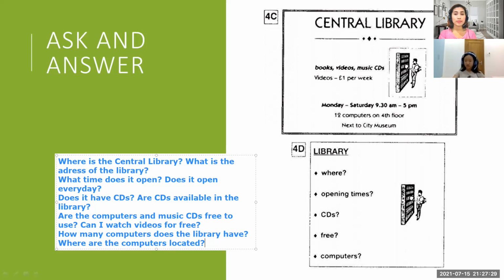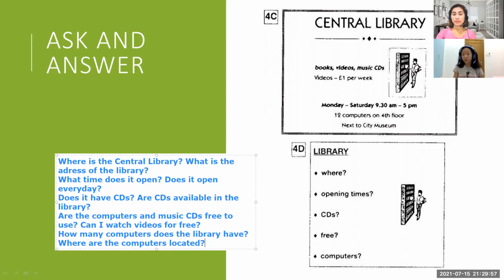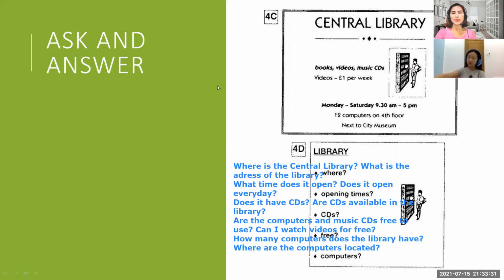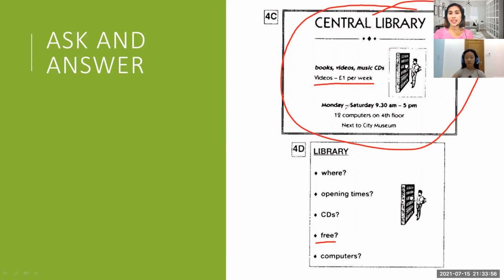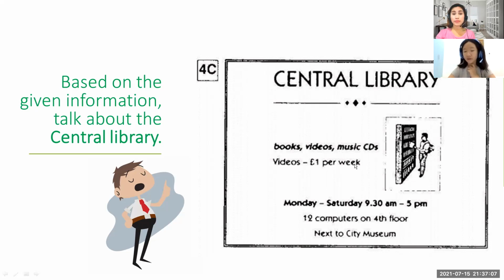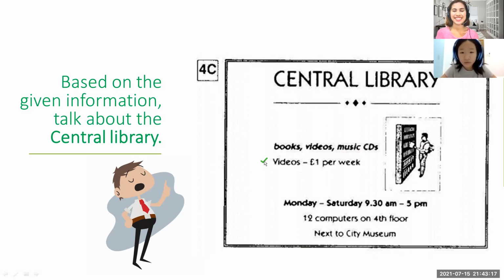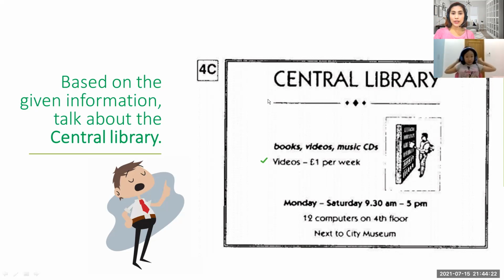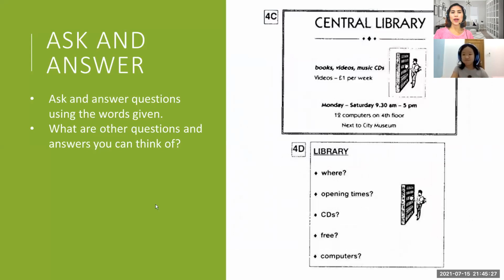PK2012206 | Day 64 | 07-15-21 | KET 4 Test 4 Speaking Part 2